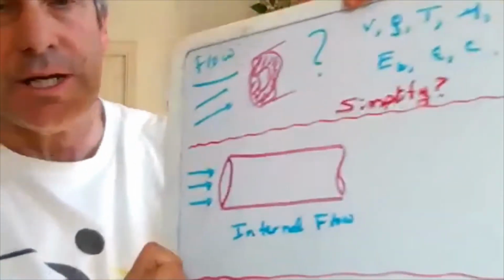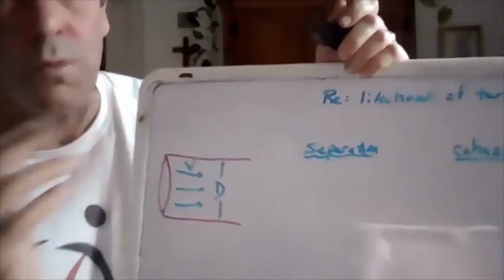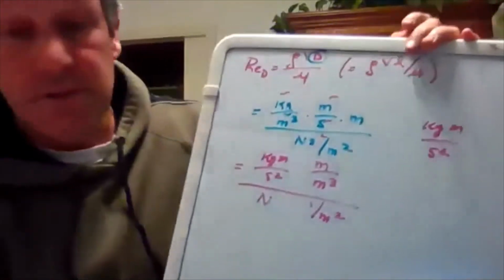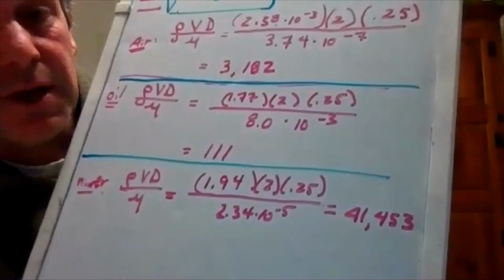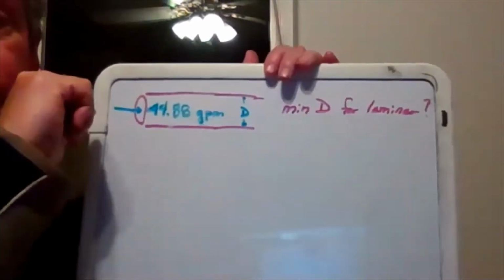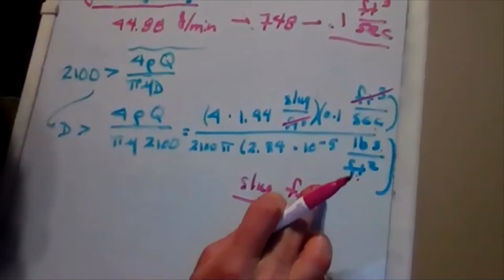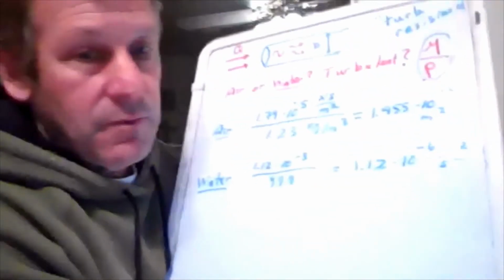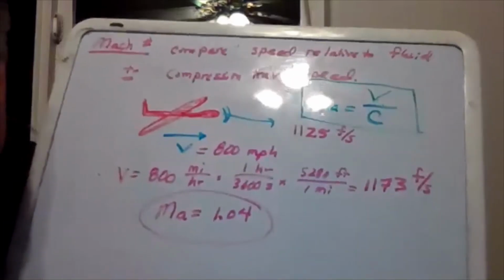ME120 Re and other Flow Parameters